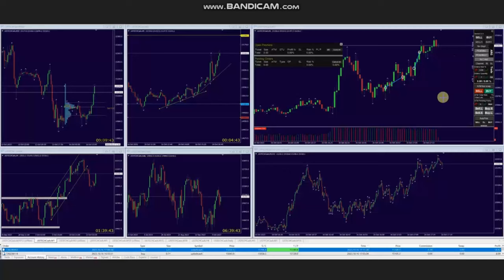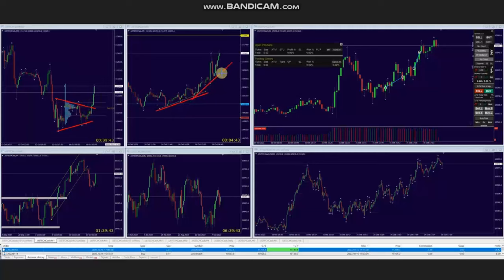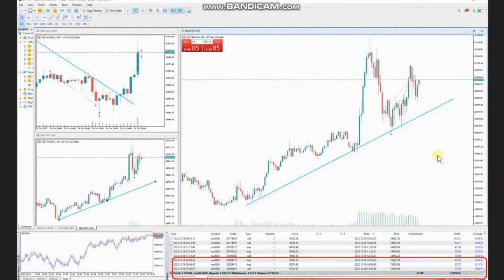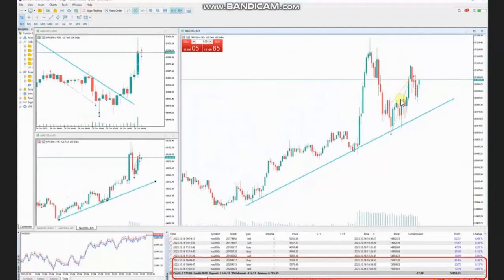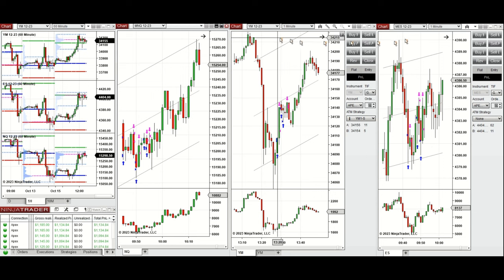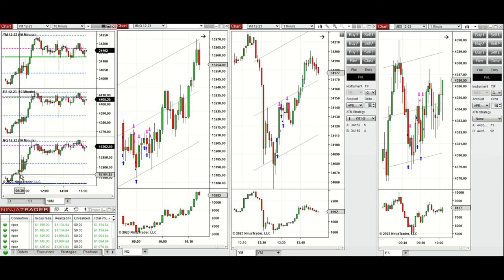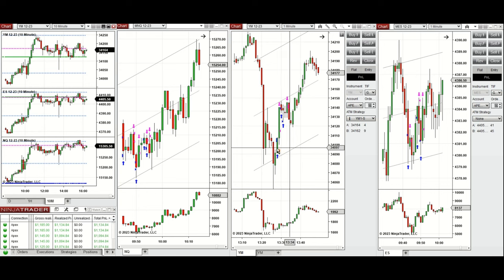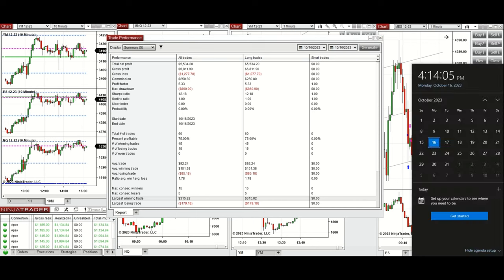Price Action Algo Trading Journal: Dow, S&P500, and Nasdaq Futures and CFDs - 16 October 2023